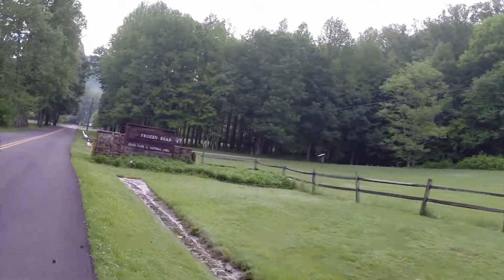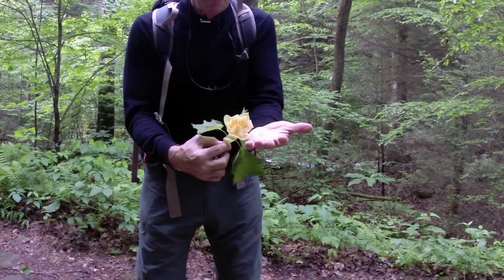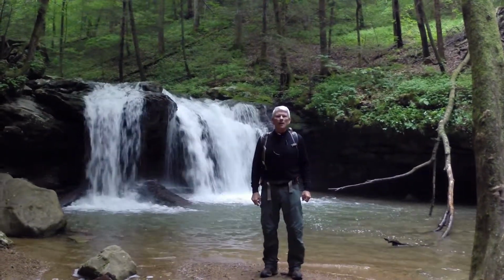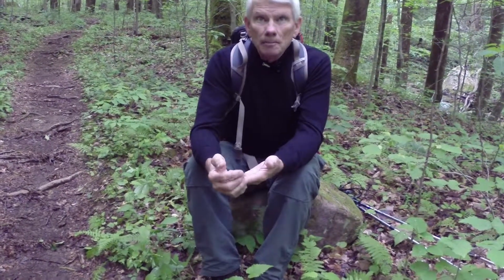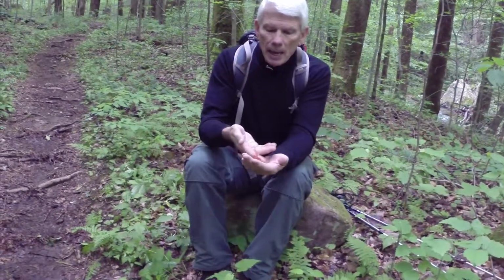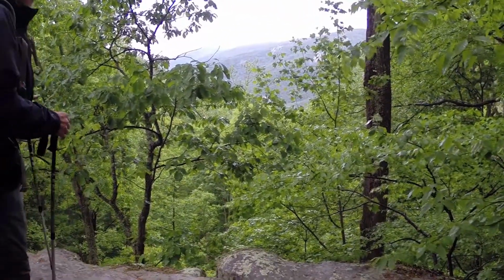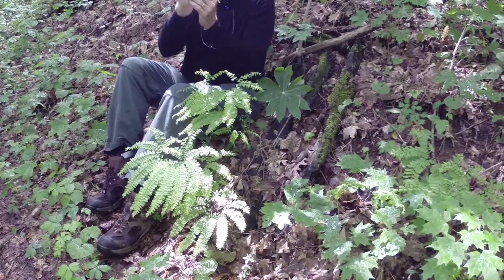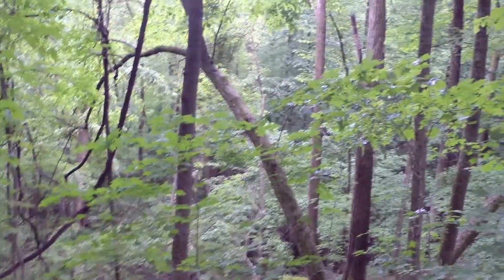Frozen Head Panther Branch 05162014